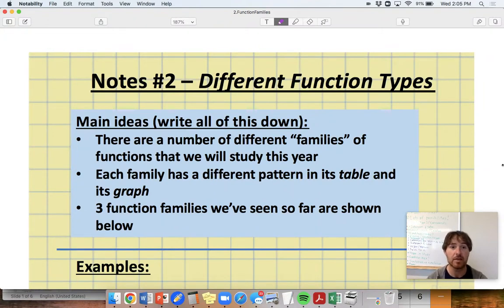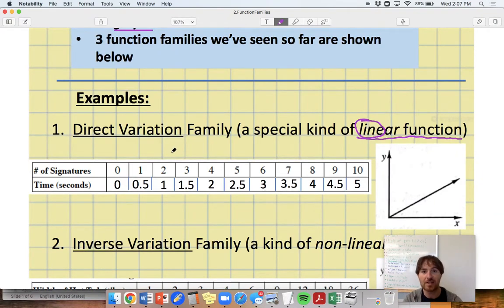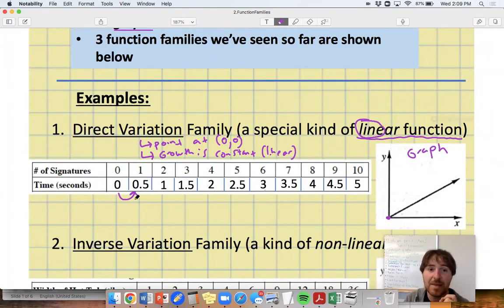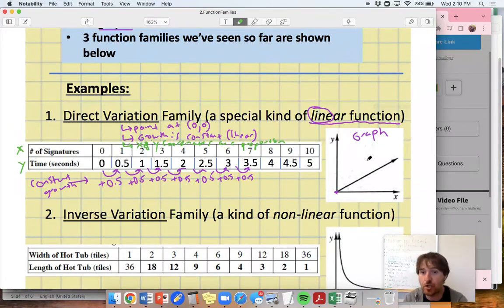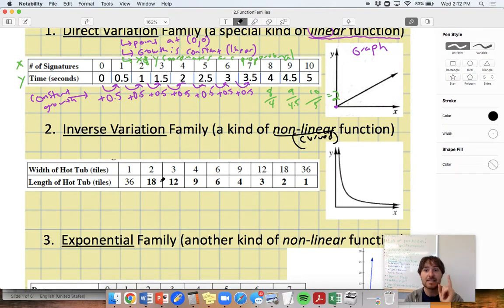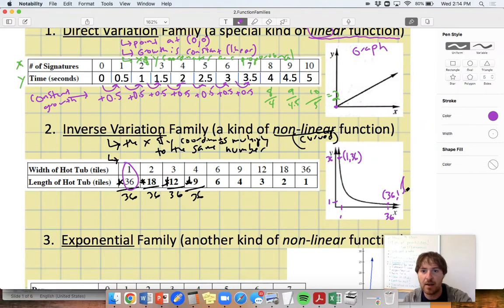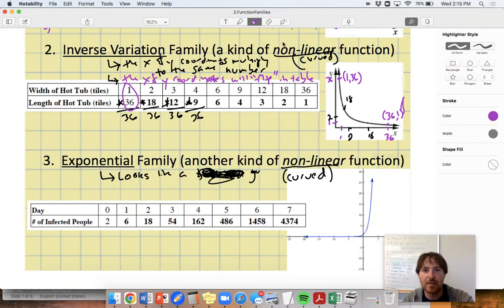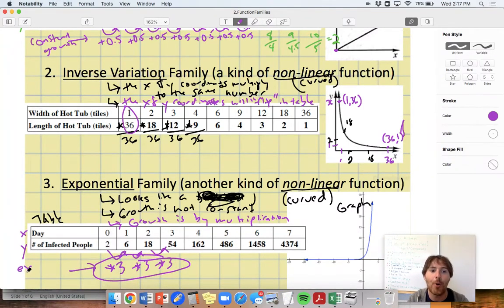Notes #2 - Different Types of Functions ("Families of Functions")